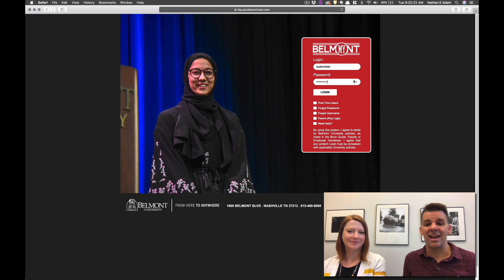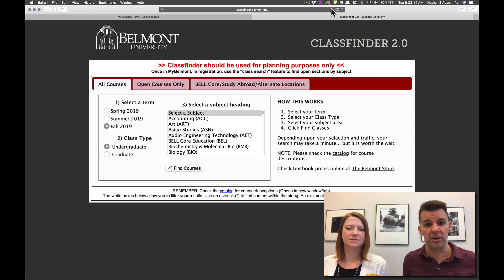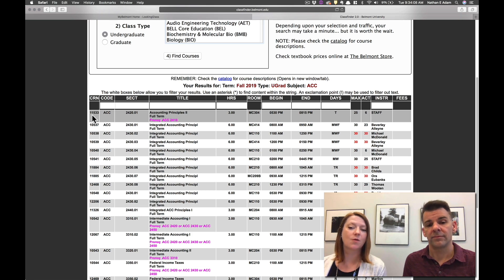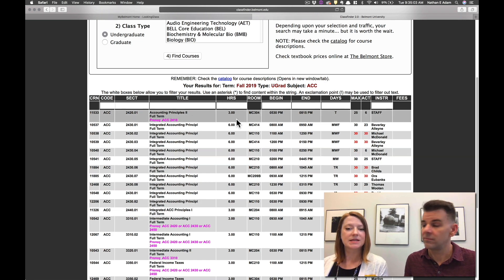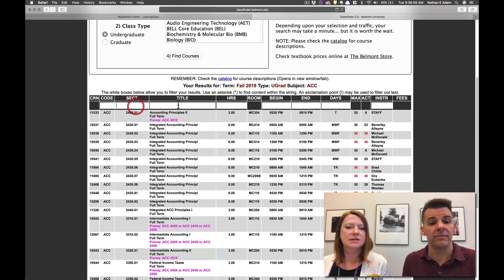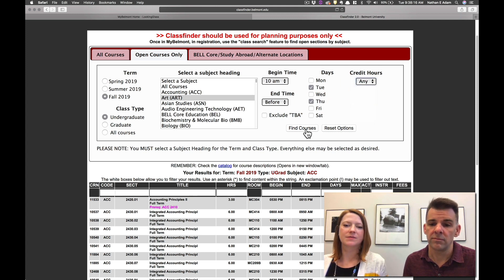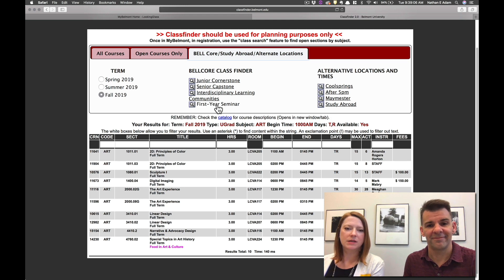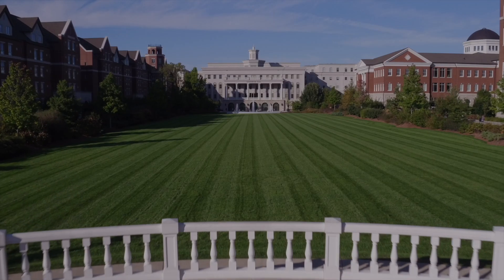Using ClassFinder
Learn how to use Classfinder to plan your schedule before you register for classes